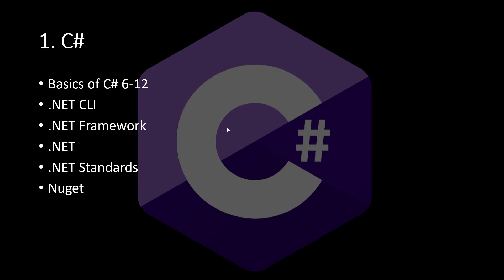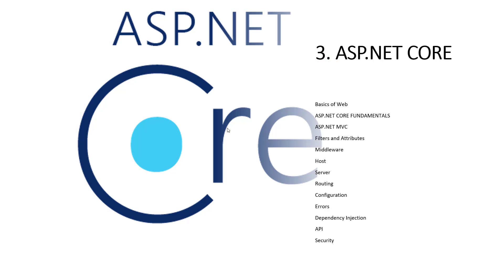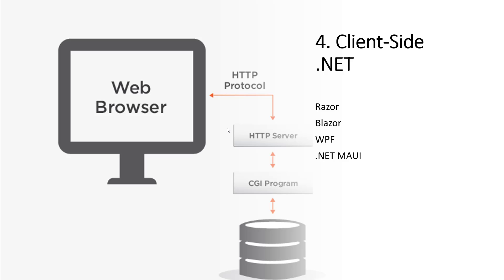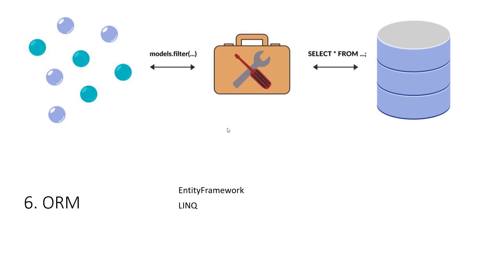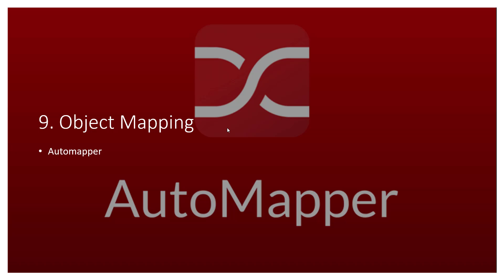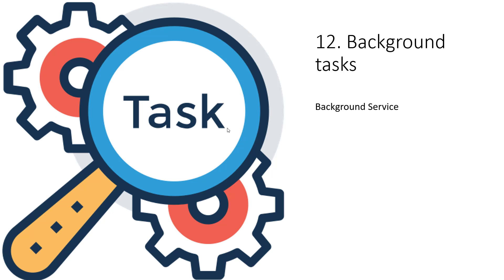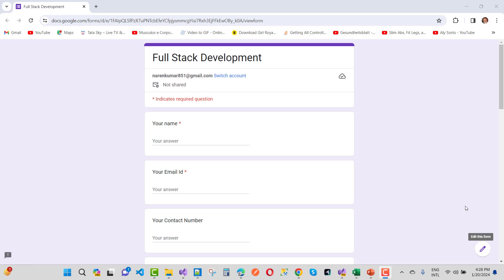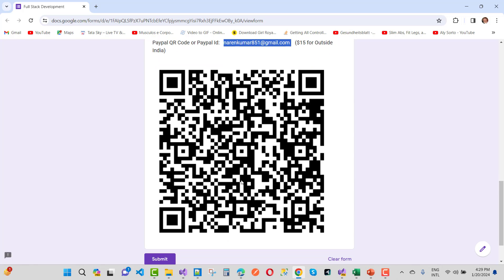Complete .NET Developer road map 2024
In this video, I am going to teach you, how to complete your journey.